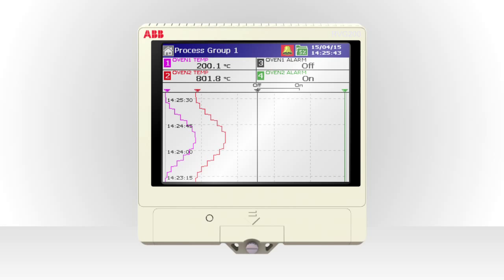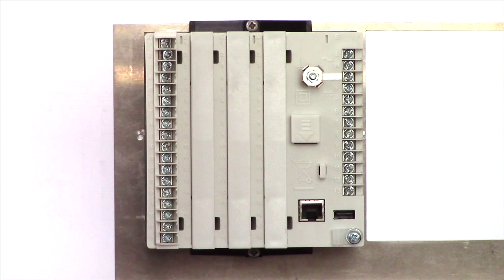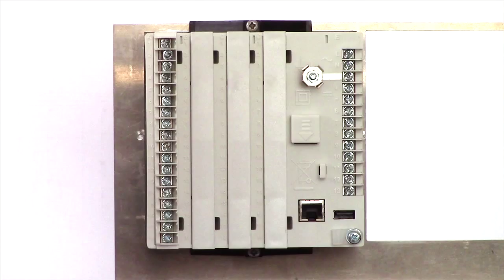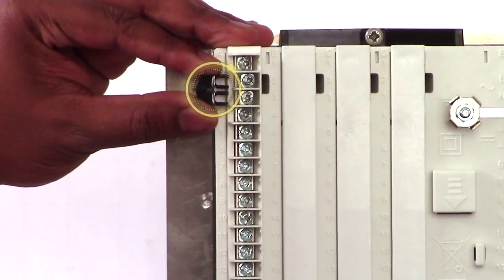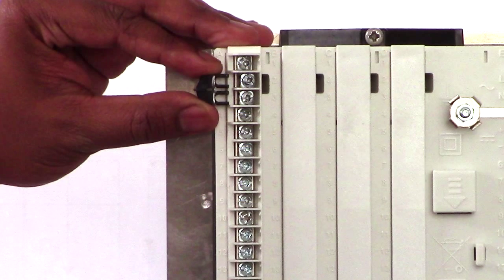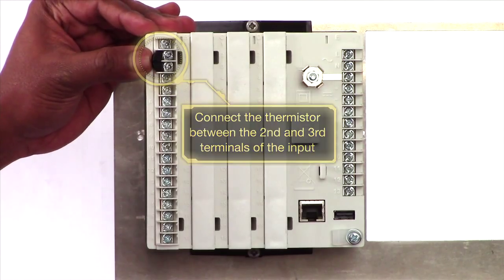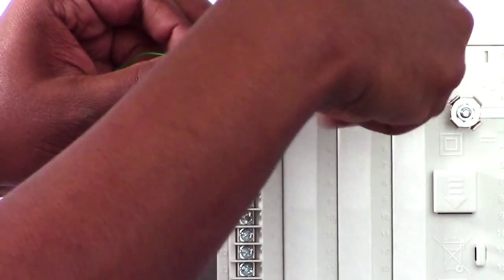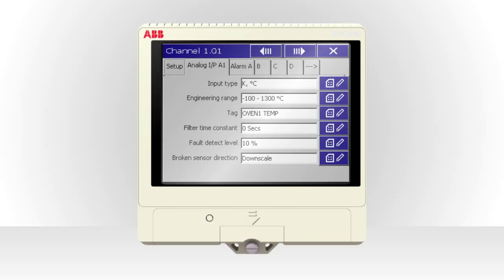Recording & Control Hints and Tips - Installing a thermocouple on an RVG200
A step by step guide on how to connect a thermocouple to an RVG200 paperless recorder.